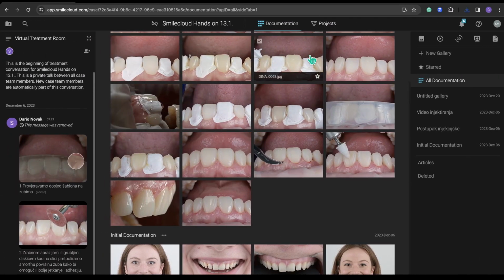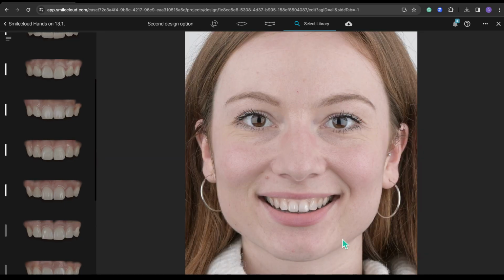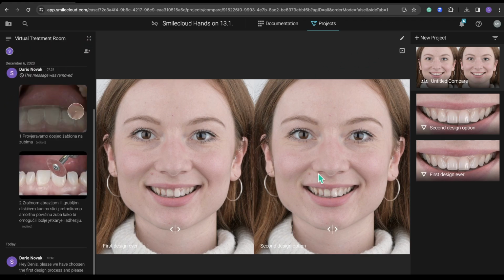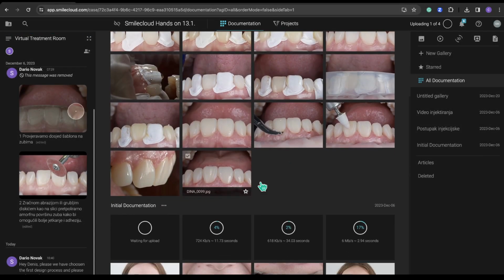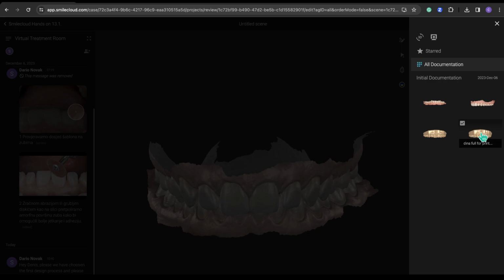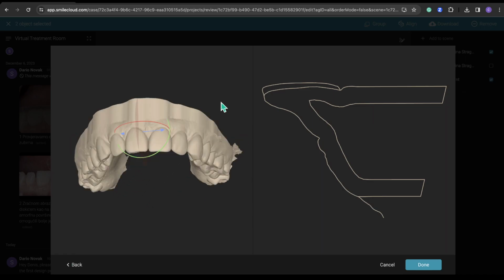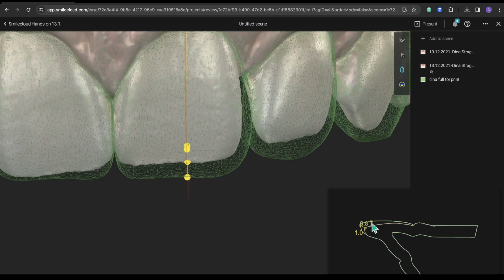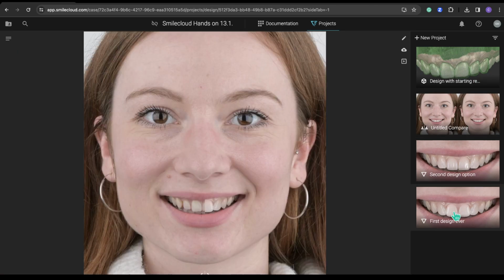Part 5 Uploading STL files and review mode